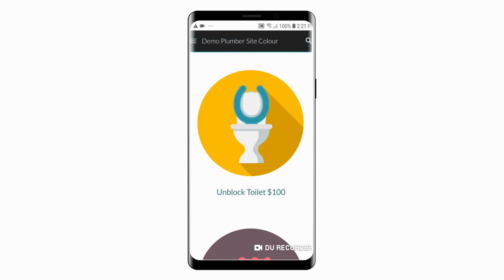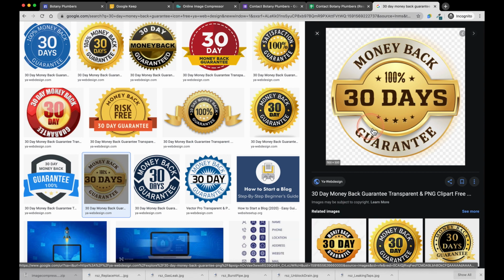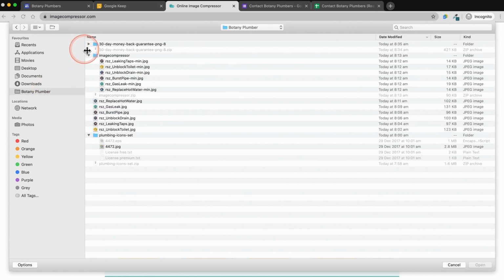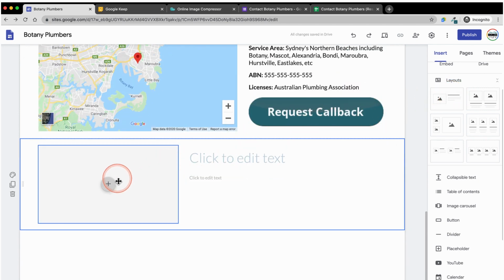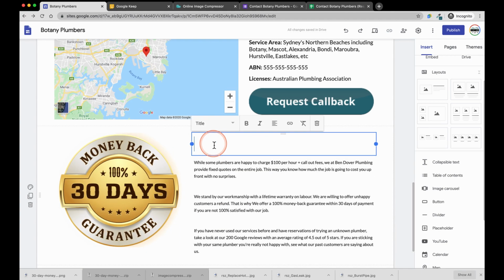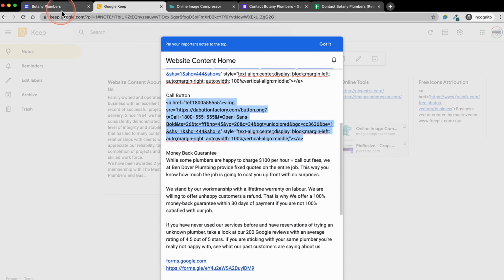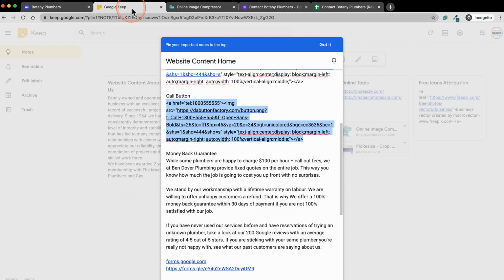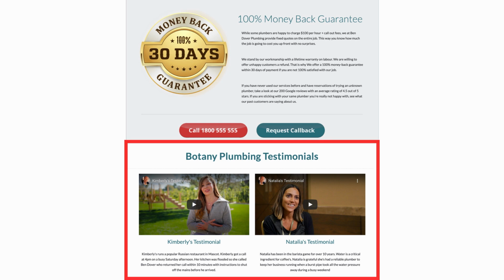Part 3 Google Sites Local Business Website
Welcome to part 3 of our guide.

We're going to build a free Google website for local service businesses such as plumbers electricians or cleaners.

We answer our visitors question of 'can I trust you' by adding the money back guarantee and to either have testimonials or Google reviews will also add another click-to-call action button and a request a callback button.

Link to resources used to build this website on this Google Document